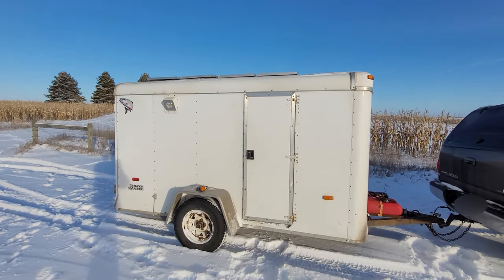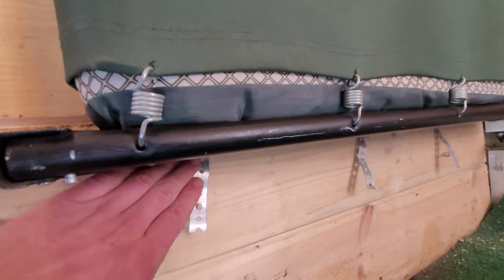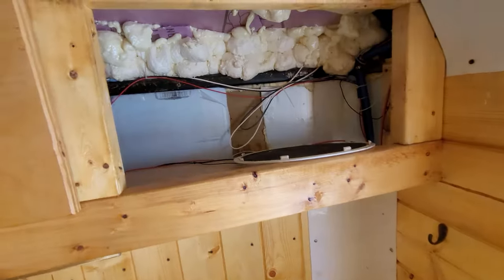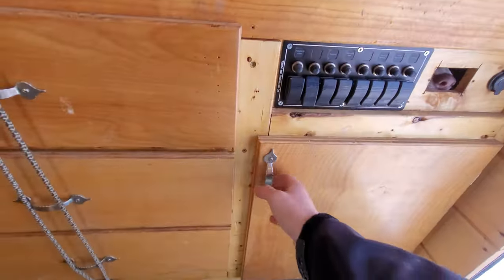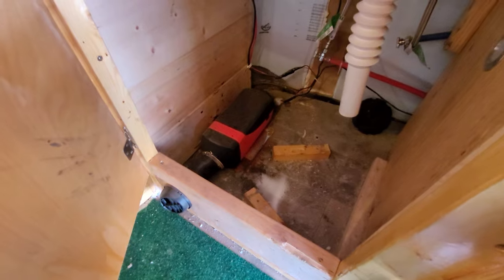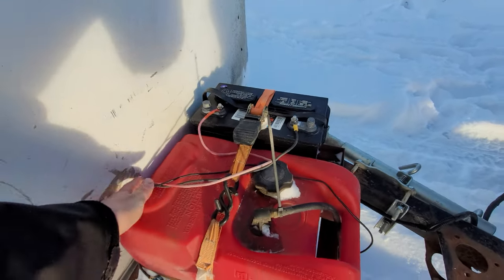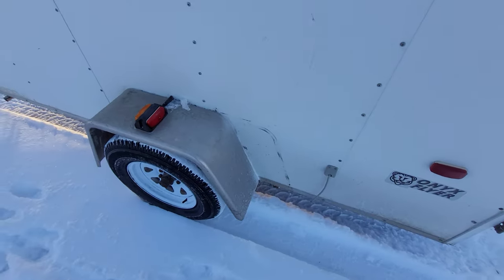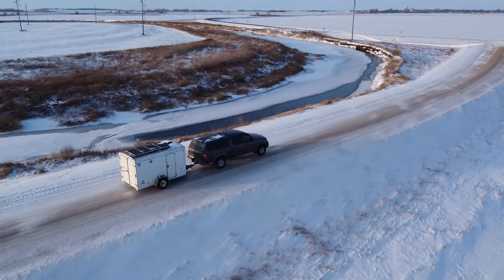Full Tour of My Budget Cargo Trailer Adventure Camper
This is a full tour of My 2003 6x10 cargo trailer camper, a lot has changed on it since i last posted. It is not very impressive to look at but has been to some pretty amazing places and has seen some things.